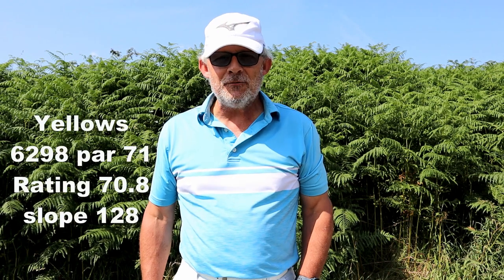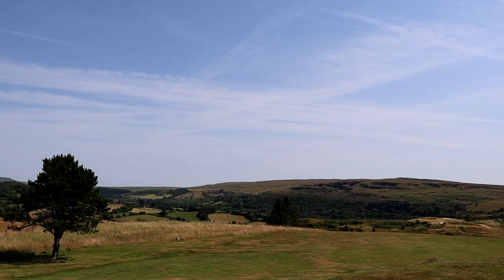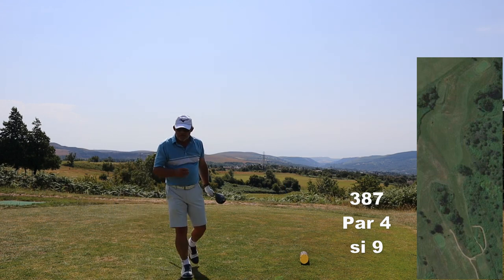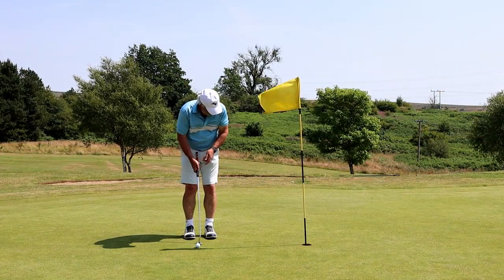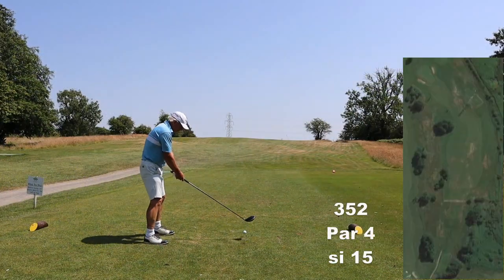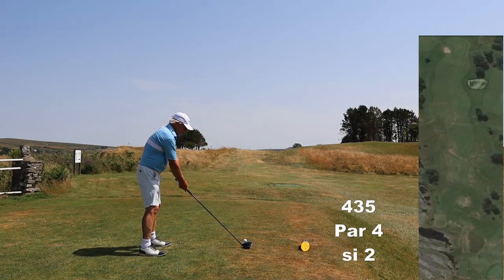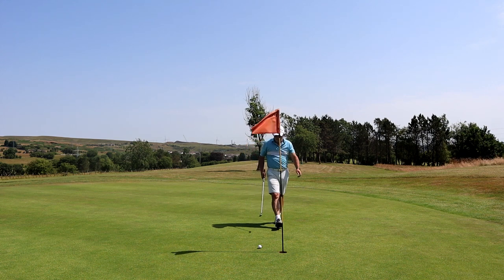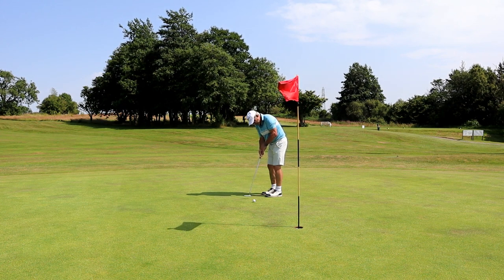MORLAIS CASTLE GC - AN OLD CLASSIC COURSE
In my search for old classic golf courses, designed before Pete Dye and his bulldozer appeared on the scene I found one of the very best.
Morlais Castle set high up with views of the Brecon Beacons is a classic old design where golf holes were created from the imagination of the designer using the contours that father time had given him.
Excellent hilltop turf, cracking greens and views to take your breath away. And all for £25.